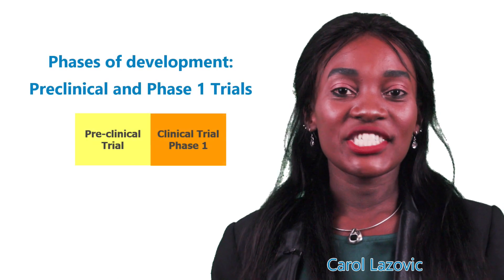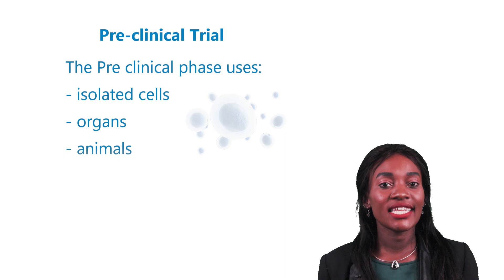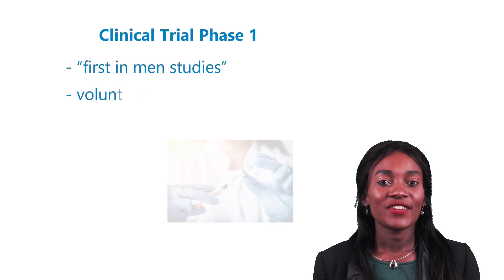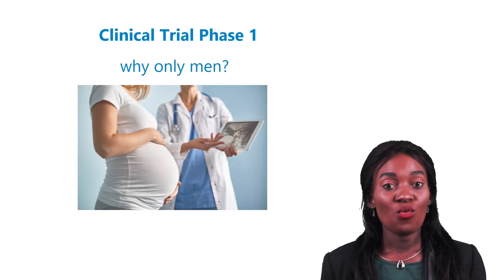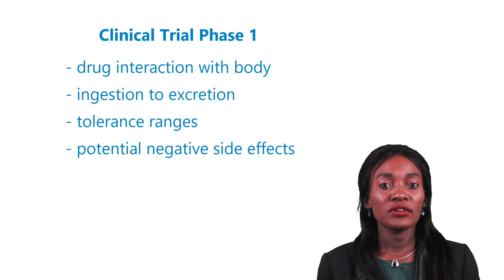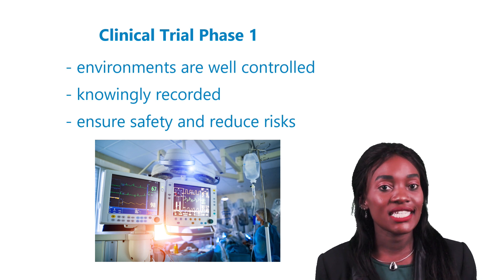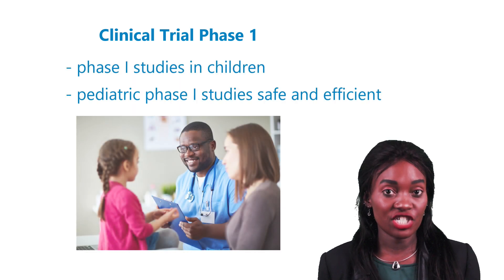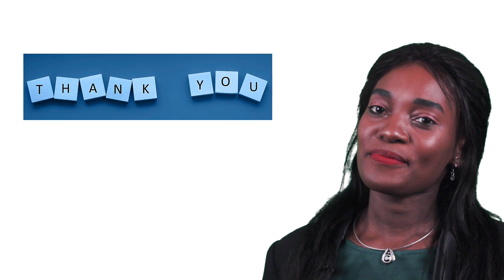What everybody should know about Clinical Trials! - Part 4 - Pre-clinical and Phase 1 Trials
Without clinical trials, we wouldn’t have any vaccines, treatments for cancer, heart disease, diabetes and many others. What should everybody know about Clinical Trials? How are pharmaceuticals and medical devices developed? This is our third Video of our new series about the basics of clinical trials to give you some answers. Part 4 - Pre-clinical and Phase 1 Trials is presented by our expert Carol Lazovic.